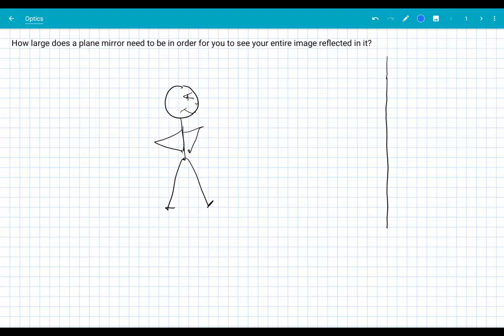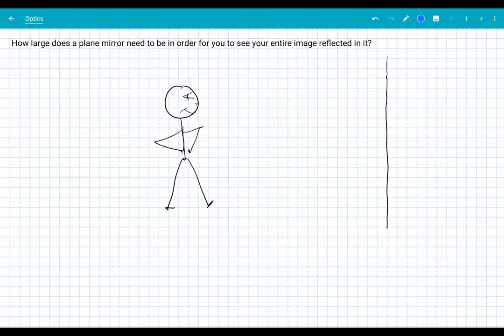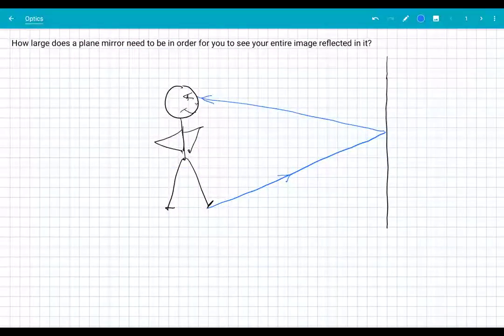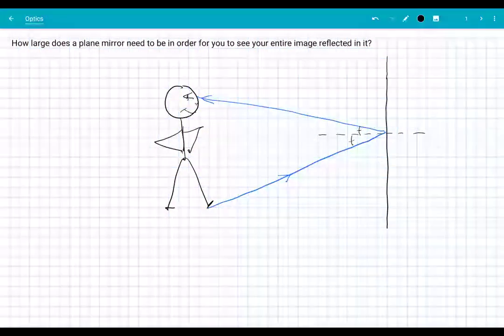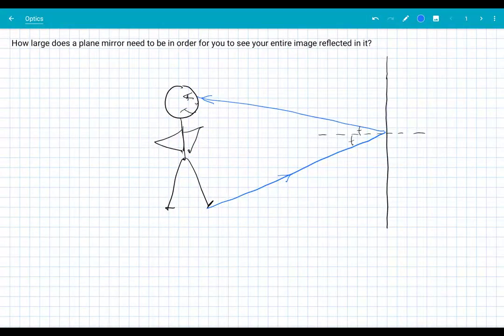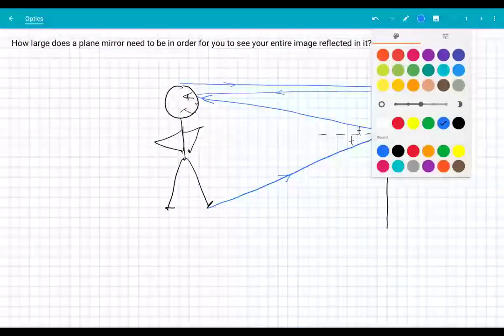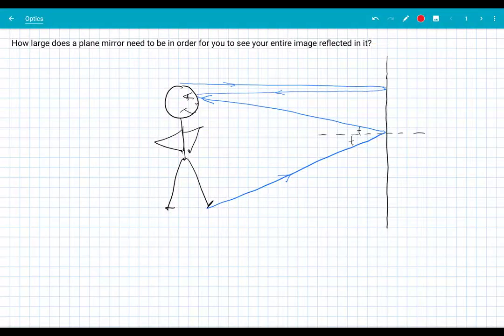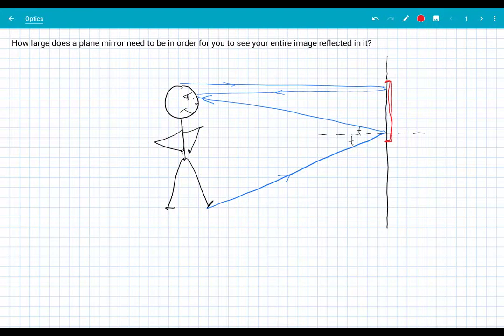[PHYS 223] Reflection refraction 1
Investigating the size of a plane mirror necessary to see one's entire body.